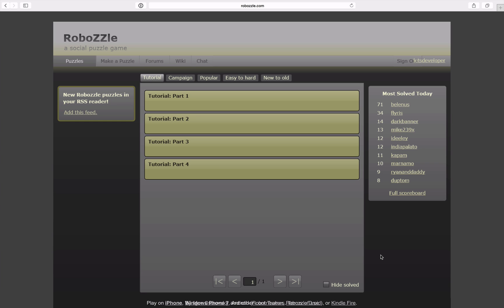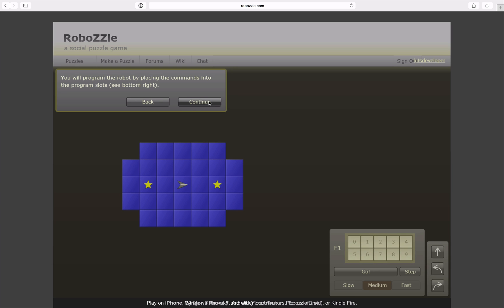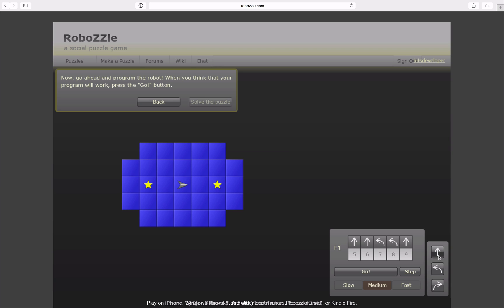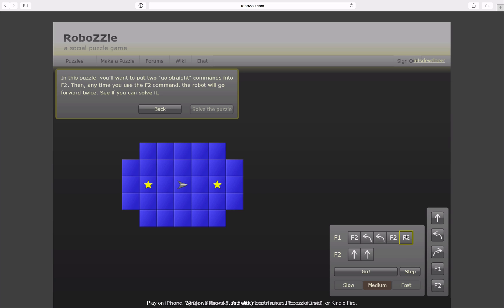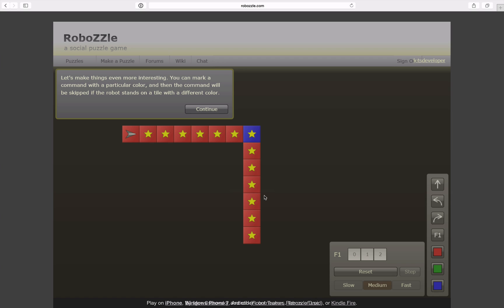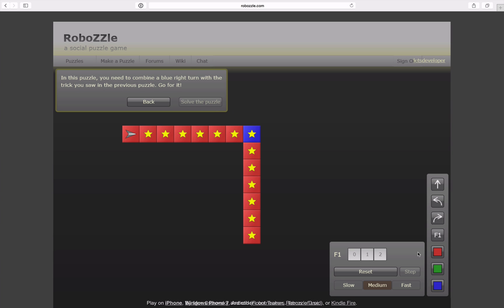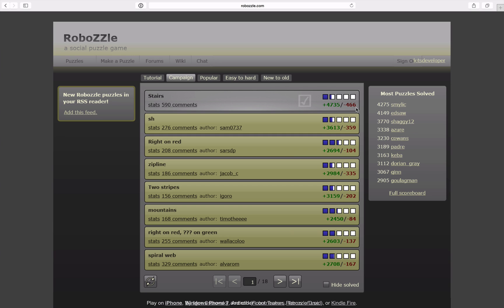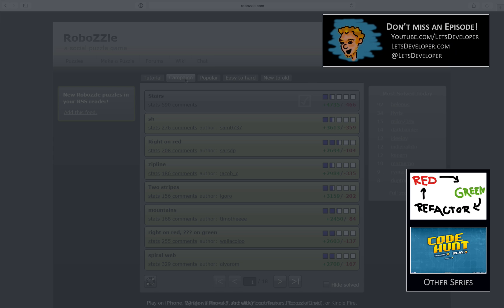[LD] RoboZZle #0 - Teaser | Let's Develop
RoboZZle is a programming education game without code. The goal ist to navigate a small robot through a field, while collecting stars. Navigation commands include move, turn, conditions and recursion: all basic programming concepts!